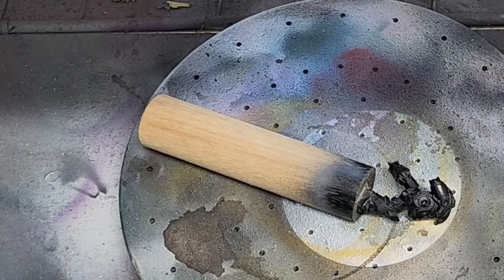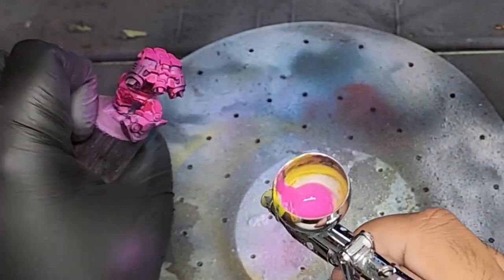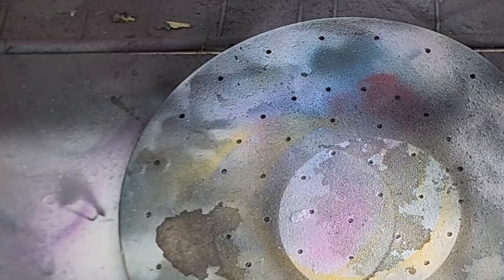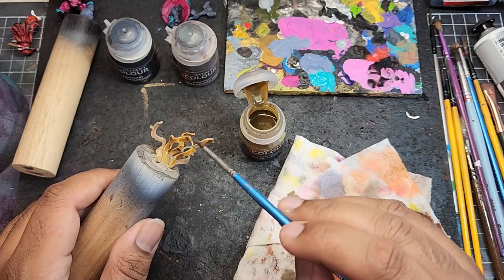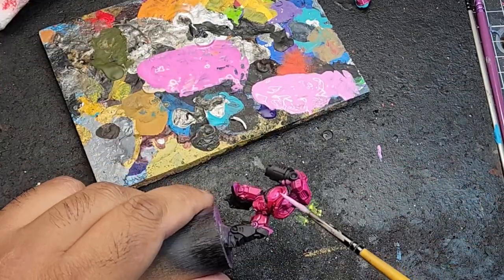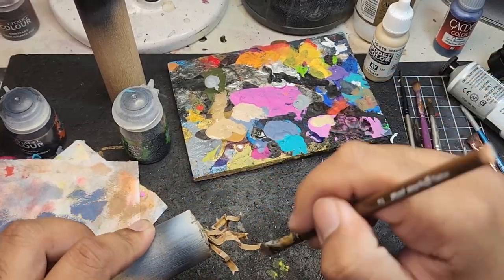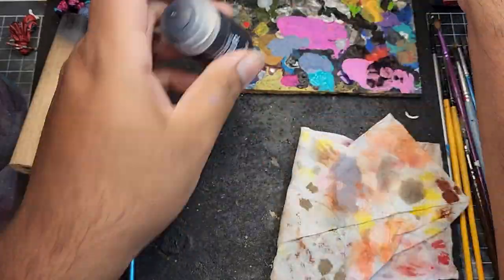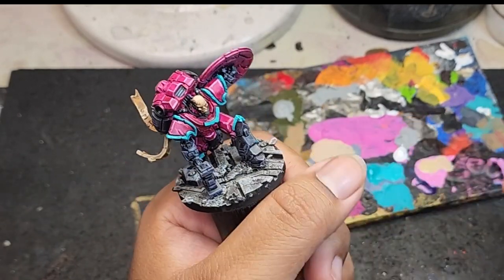Proxy Hammer How to Paint Puppetswar Superhero Landing Striker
Today I'm going to be Painting the Superhero Landing Striker from Puppetswar. Enjoy.